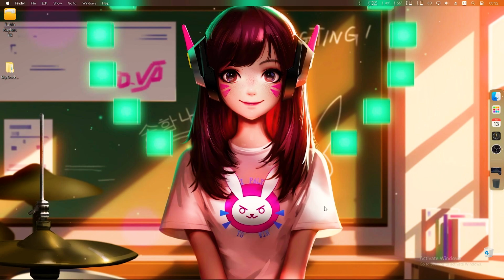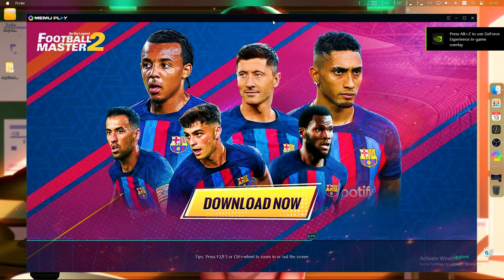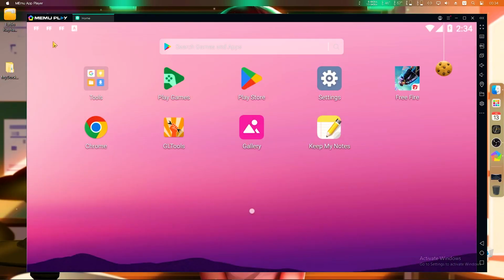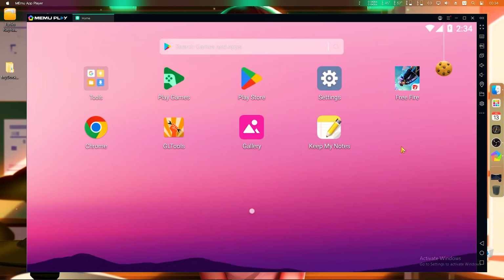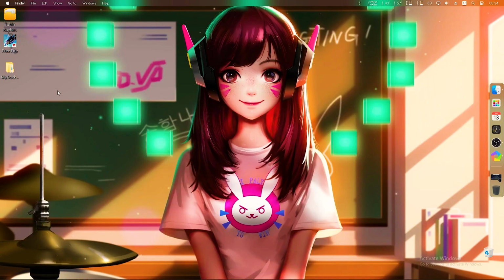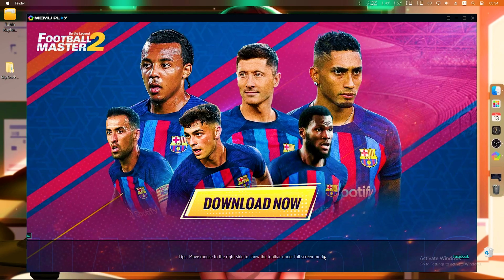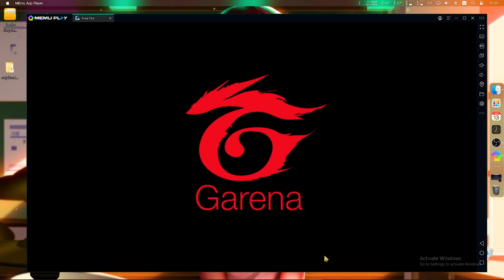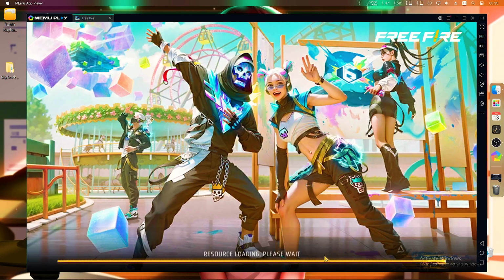How to Remove Ads from Memu Player l Memu Player Add Block l No Apps l TUHIN7R YT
🏆 PC Spec 🎮
✔ XEON-E5 2630 V2  2.9GHz
✔ GTX 950 2GB
✔ 16GB RAM
✔ 256GB SSD, 500GB HDD

💚 Social 💚